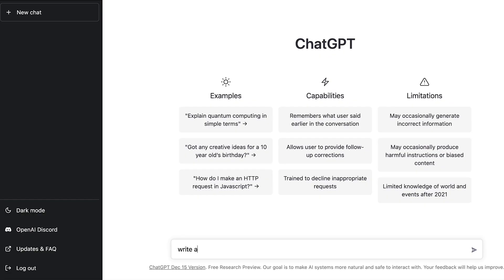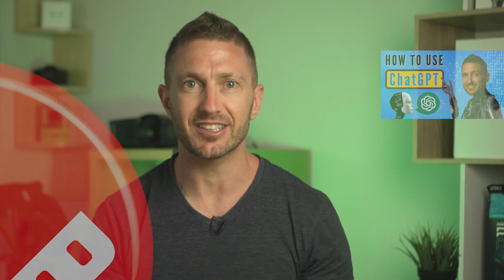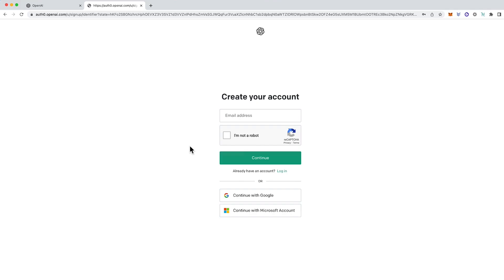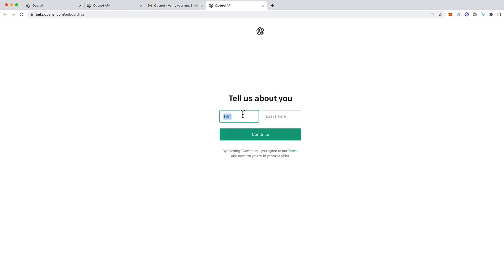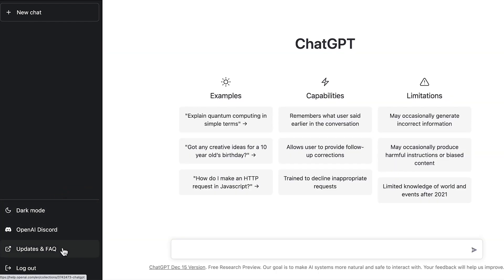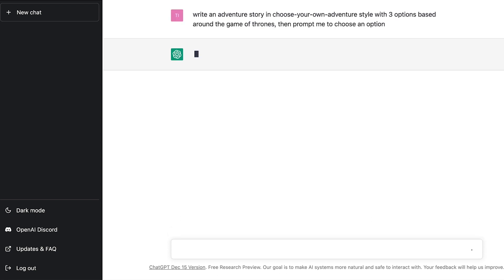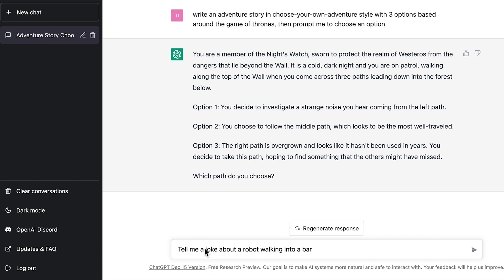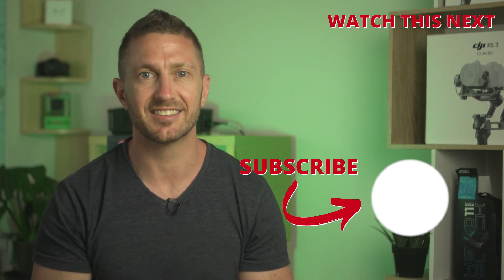How to Use Chat GPT Tutorial - Getting Started for Beginners (in 3 mins)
Learn how to use Chat GPT fast! You'll see how to create a chat GPT account, how to login to chat gpt and you'll see the Chat GPT web app tour. I also show some chat gpt examples. All of this in 3 minutes in this Chat GPT tutorial for beginners.

NEW - Check out and download this functional Chat GPT App (for iPhone and Android) that leverages the best features of Chat GPT to generate answers BETTER than just the Chat GPT interface itself

How to use Chat GPT? You can use GPT chatbot on your computer or phone, whether it be iPhone, android, Mac or Windows. We'll use the chat gpt website in this Chat GPT tutorial for beginners. Some chat gpt chatbot examples I demo in this video include how to get chat gpt to tell a joke, how to write a story with Chat GPT, how to write an essay with Chat GPT and how to write a Facebook ad with chat gpt. You can certainly use chat gpt to make money!

So what is ChatGPT? ChatGPT was built by Open AI and is essentially a revolutionary advanced AI chat bot that you can interact with, free and easy. Chat GPT had record users in 5 days, 1 million users in fact. OpenAI's GPT is fun to use! So watch this video to get a quick overview of what GPT it is and how to use chat GPT.

After watching this chat gpt tutorial for beginners video, you will be able to use and interact with chat GPT in 5 minutes!

⏱️Table of Contents⏱️ for "How to use ChatGPT Tutorial for Beginners - in 3 mins"
0:00 About Chat GPT
0:30 Create ChatGPT account
1:06 Verify account
1:32 The ChatGPT interface
2:00 Chat GPT example question
2:27 Chat GPT growth
2:44 What next?

In this video you will learn:
- Chat GPT tutorial for beginners
- How to use chat GPT
- Chat GPT how to login
- How to write a story with Chat GPT
- How to write an essay with Chat GPT
- How to use chat gpt website
- What is Chat GPT
- Chat gpt tour
- Chat gpt login process
- How to register for chat gpt
- How to download Chat GPT
- Chat GPT explained
- What is Chat GPT chatbot
- What gpt is
- What chatgpt is
- What is gpt